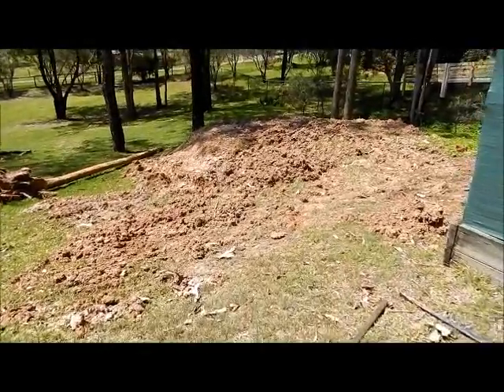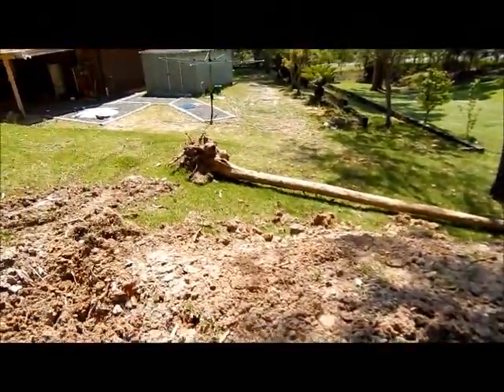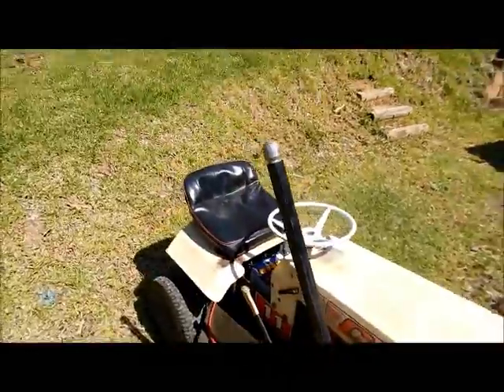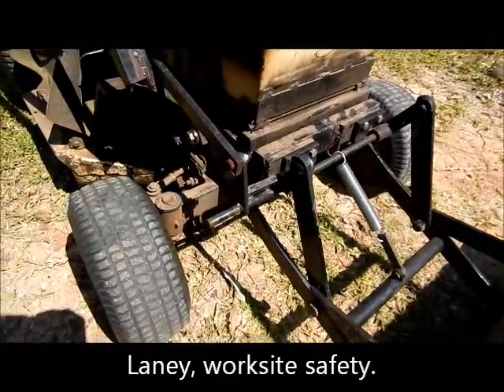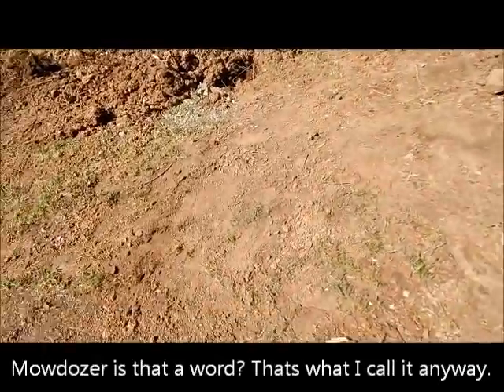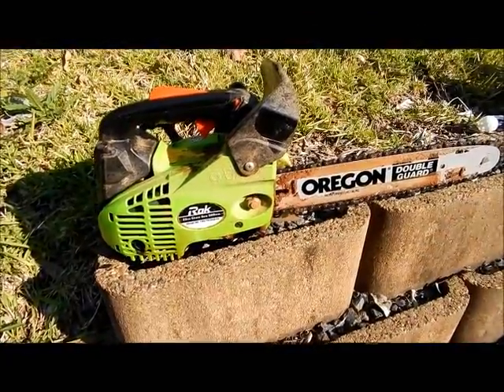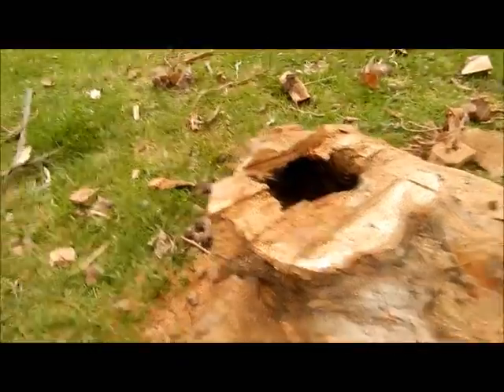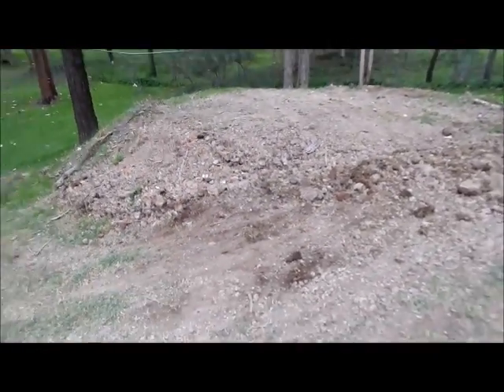DM Engineering - Garden Shed Pt2 - Clean up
We start to clean up the area after the rain.